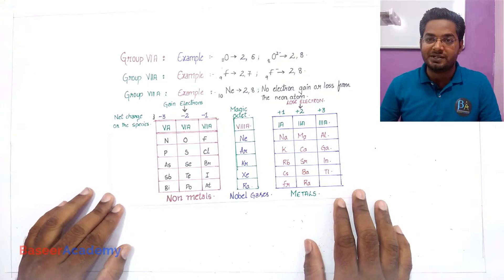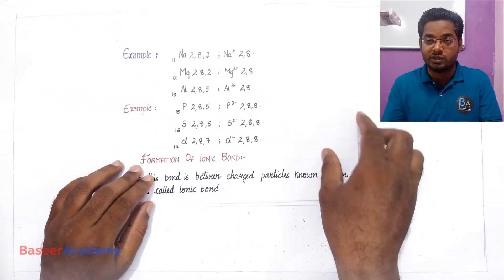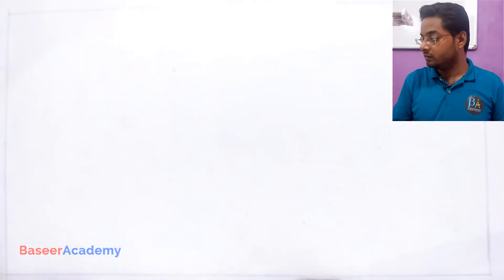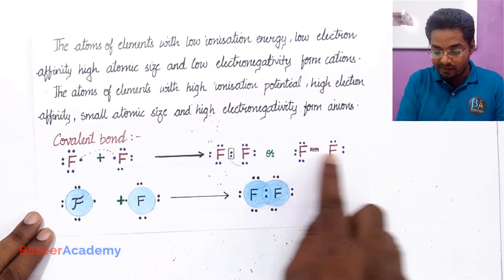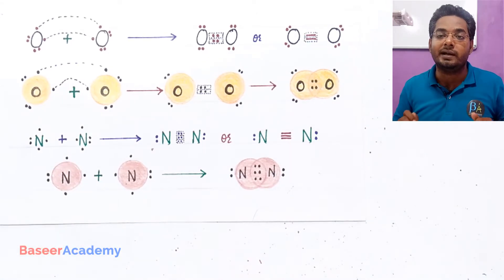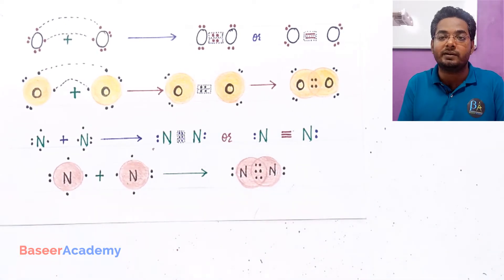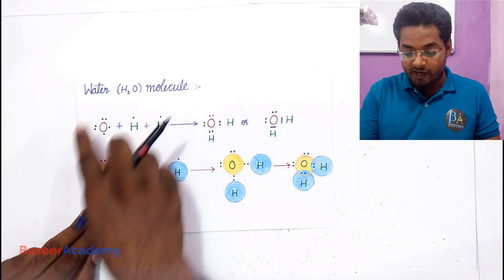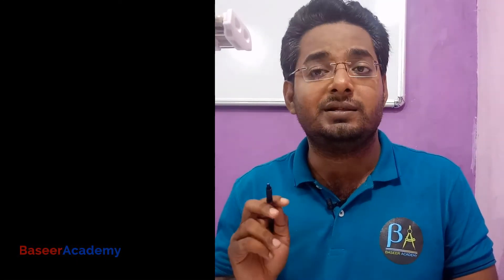Chemical Bonding - Chapter 8 - Class 10 - Telangana State Syllabus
In this video we learn Covalent bond and the formation of covalent bond.